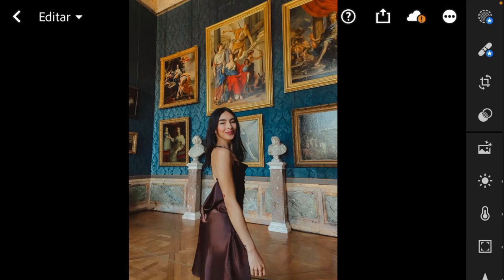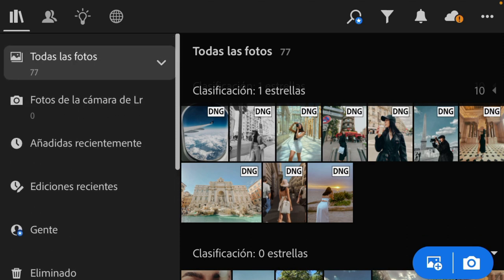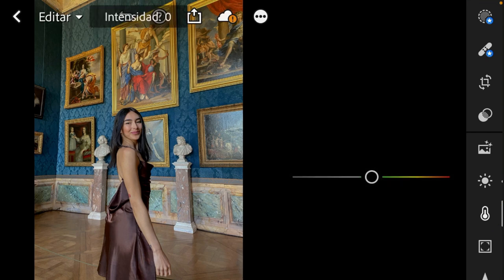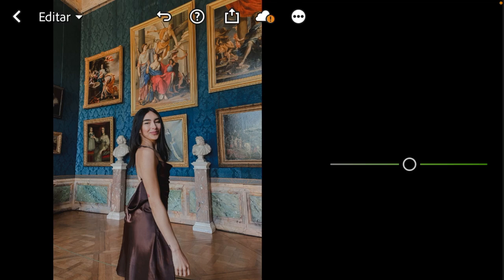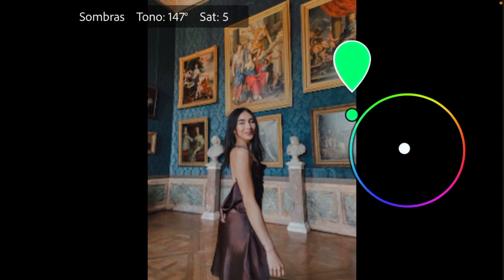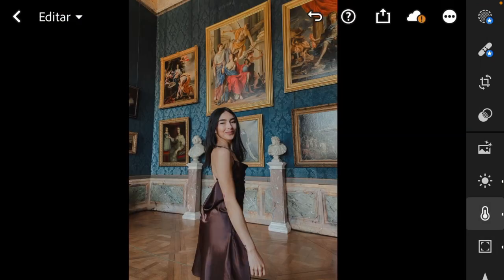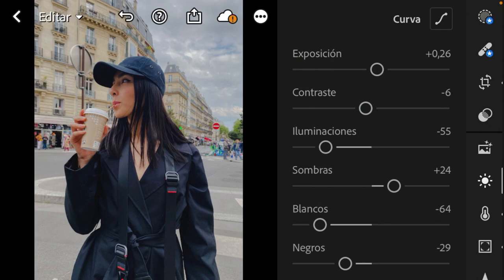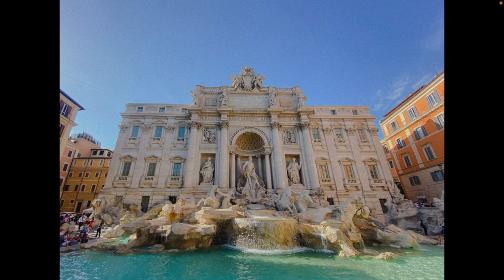Tutorial on editing photos taken with a phone camera, using lightroom mobile on your phone.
Hey guys! Here's a tutorial on editing photos taken with a phone camera, using the free version of lightroom mobile that you can download on your phone.❤️

With this video I´m reliasing a NEW lightroom preset pack Specially designed Lightroom presets for photos taken with a phone camera.

You will receive 10 presets from this preset pack, along with a free preset from this YouTube video on editing photos taken with a phone camera using Lightroom mobile.

Link to my online course ´FASHION PHOTOGRAPHY with Natural Light!! 🔥📷

What's in my camera bag?! : MY 2022 KIT!!
My Camera Bag
My go to daily camera
Most Used Lens Currently
Other lenses :
Second camera
Battery grip
Third camera
My SD cards:
Sd cards holder case
My speedlight
My charger
ND filter
My tripod
My gorila pod

VND Filters (imperative for outdoor shooting) :
The action cam I use
Gimbal I use

Video camera
Lenses:
Vlog Mic

🔥📷My analogue cameras:
Canon AE-1 Program
Nikon F2 Photomic 35mm SLR Film Camera

In case you lose your lens cap cover

Thethering cable for Nikon z7II
Thethering cable for Nikon d750

My flashes
Tripod Stand
Parabolic umbrella
Background Stand
Beauty Dish
White Backdrop
Paper Storage Clip
Backdrop Clips

My hard drive
Hard drive case
My tablet
External Hard Drive Cable
My Mouse
Mouse case